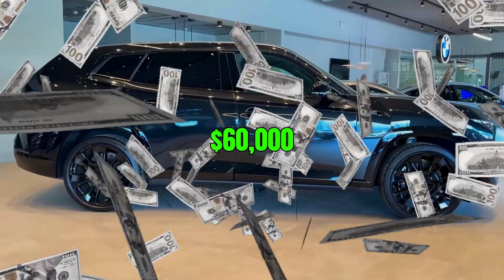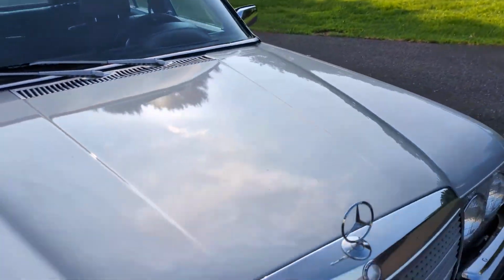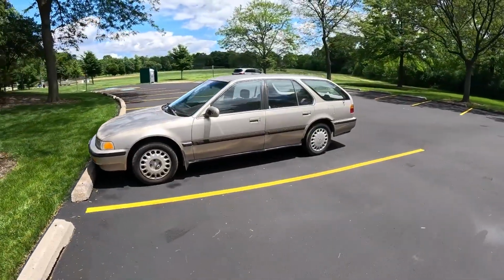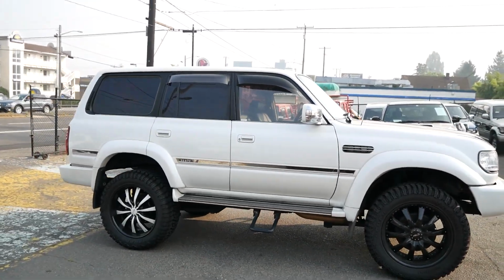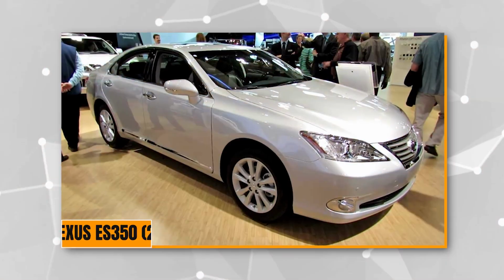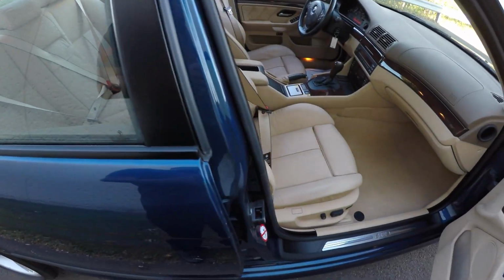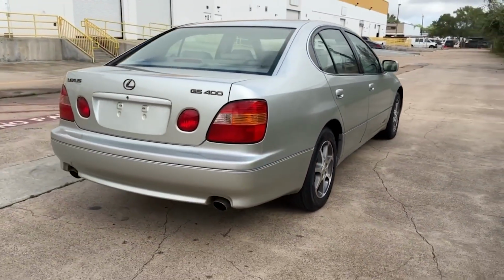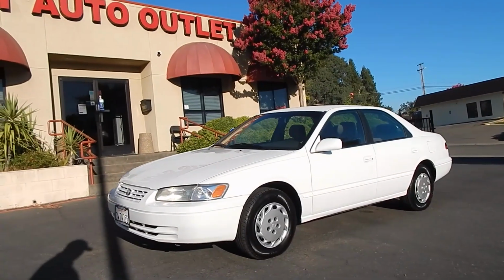12 Best Old Reliable Cars That Modern Automakers DON’T Want You to Know About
12 Best Old Reliable Cars That Modern Automakers DON’T Want You to Know About
Your $60,000 SUV just threw a check engine light… meanwhile, your neighbor’s 25-year-old Toyota just crossed 300,000 miles without breaking a sweat.

Modern automakers don’t want you to know this truth: there was a time when cars were built to last for decades, not just until the warranty expired.

In this video, we’re counting down 12 bulletproof vehicles that prove reliability isn’t about technology — it’s about intention and engineering excellence. From Swedish tanks and German diesels to Japanese legends, these cars will outlive most modern luxury SUVs.

Whether you’re a car enthusiast, used car buyer, or just tired of expensive dealership repairs, this list will change the way you look at automotive reliability forever.

📌 Why Watch:
✅ Discover cars that routinely hit 300,000+ miles
✅ Learn which luxury sedans outlast modern SUVs
✅ Get real-world examples backed by history and data
✅ Avoid cars that drain your wallet post-warranty

👍 Like this video if you value reliability.
📲 Share it with someone thinking of buying a used car — they’ll thank you later.
Cars Mentioned in This Video
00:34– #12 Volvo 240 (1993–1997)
02:18 – #11 Mercedes-Benz W123 300D (1976–1985)
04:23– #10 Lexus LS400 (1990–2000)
06:30– #9 Honda Accord (2006–2011)
08:21– #8 Toyota 4Runner (2003–2009)
10:24– #7 Toyota Land Cruiser 100 Series (1998–2007)
12:15– #6 Toyota Camry (1997–2001)
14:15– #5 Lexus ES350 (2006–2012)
16:13– #4 BMW E39 5-Series (1996–2003)
18:21– #3 Honda Accord (1990–1997)
20:29– #2 Lexus GS400 / GS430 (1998–2004)
22:30– #1 Toyota 4Runner (1996–2002)

Want more videos you’ll love?
Check out these awesome picks from SUV Detective—they're packed with expert tips on trucks, SUVs, engines, and more. Perfect for auto lovers like you! 👇

📺 Watch here: • Lost Sky - Fearless pt.II (feat. Chris Linton)